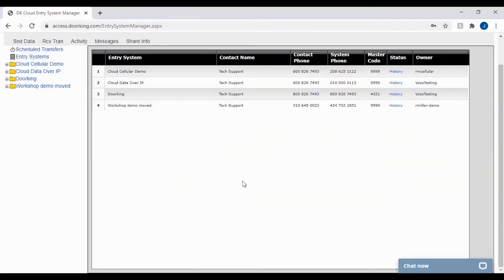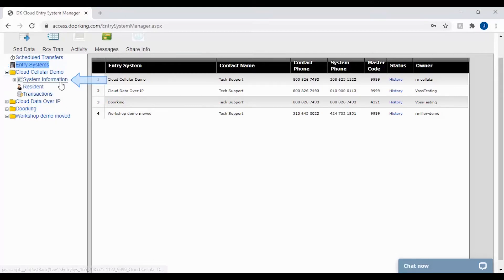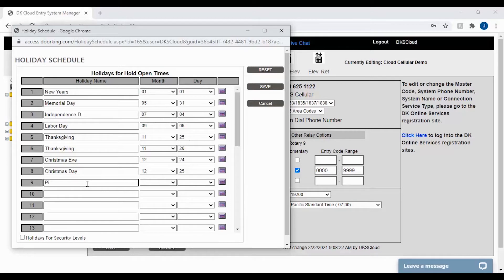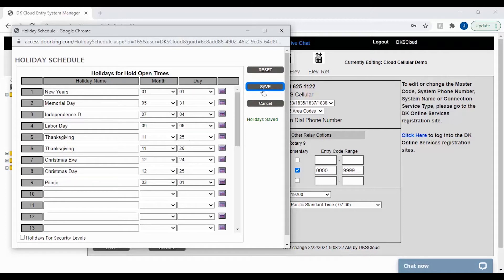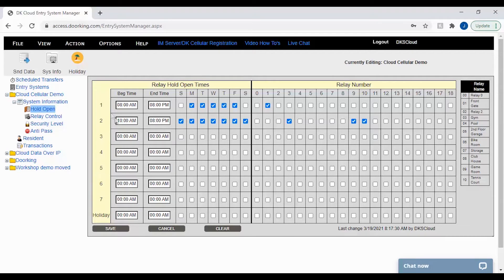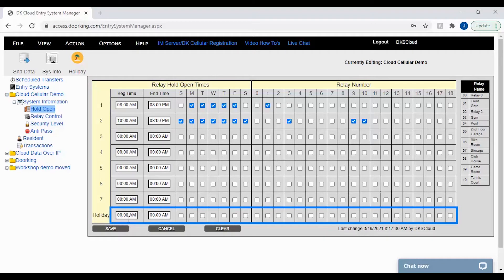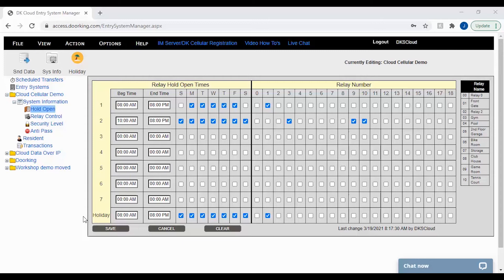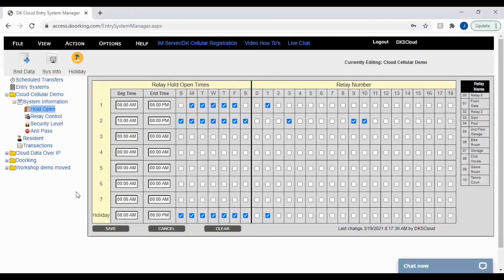DKS Tech Tips: DoorKing Cloud Entry System Management – Setting Holiday Schedules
What you’ll learn in this video: How to set up specific schedules for different holidays to enable or restrict access to doors or gates.

What DKS models can you program with this account manager:
1830 Series Telephone Entry Systems.